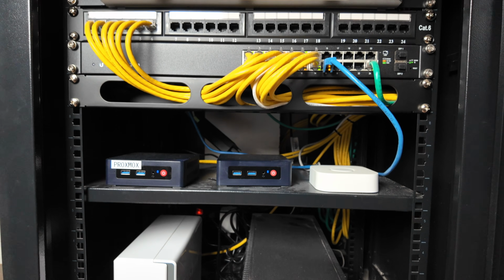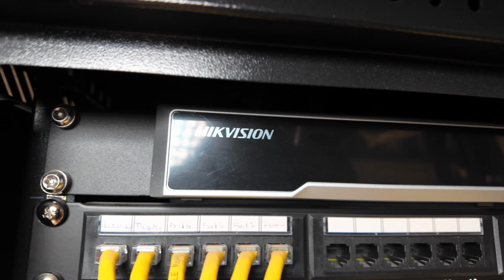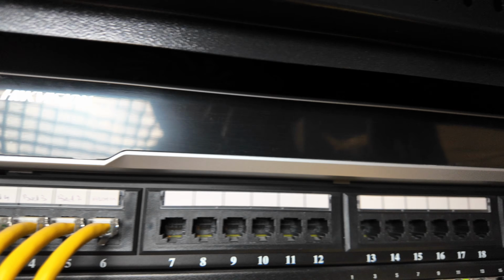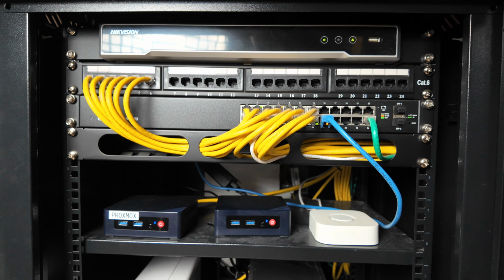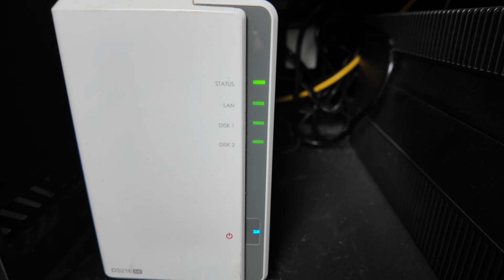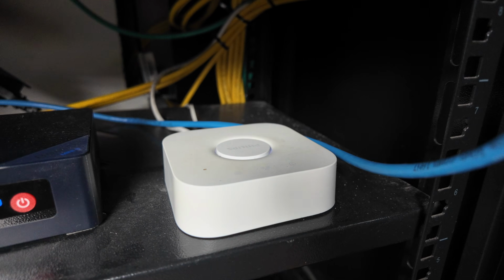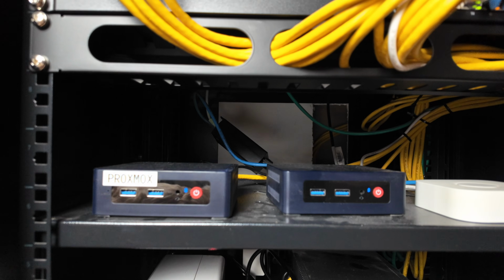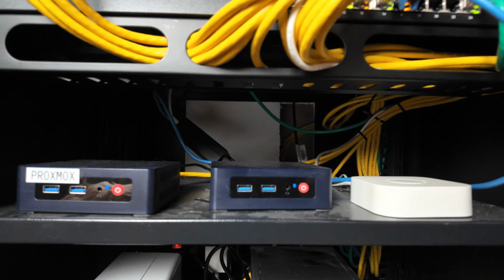7 Years of Home Lab Mistakes (And How I'm Fixing Them)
My Proxmox Home Lab Infrastructure (2026 Baseline Before Major Upgrades)

This is my real home lab infrastructure in 2026 — the good, the outdated, and what I’m rebuilding next.

In this video I walk through my full home network and server setup, including:

• Australian NBN FTTP fibre internet (1GbE)
• Ubiquiti EdgeRouter and switching
• UniFi wireless access points
• Hikvision camera system
• Synology NAS with Backblaze B2 backup
• Proxmox home server running LXC containers and VMs
• Self-hosted services including Home Assistant, Authentik, Plex, FileCloud, n8n and more

Most of this was installed in 2019 when I built the house. It works — but it’s not architected the way I would design it today.
This video documents the current baseline before I begin consolidating everything into a centrally managed UniFi infrastructure and building a proper Proxmox cluster.

Current Core Services Running on Proxmox
LXC Containers:
Pi-hole with Unbound
AdGuard with Unbound
NGINX Proxy Manager
Uptime Kuma
FreshRSS
Virtual Machines:
Home Assistant
Proxmox Backup Server
FileCloud (testing self-hosted document storage)
Plex Media Server
n8n
Authentik
Zammad Helpdesk
Twingate Connector
AI stack (OpenWebUI + LiteLLM)

Single node. No clustering. No quorum. No HA — yet.

Over the next year or two I plan to:
Replace the EdgeRouter with a UniFi UDM SE or Pro Max
Consolidate switching into a 10GbE / 2.5GbE capable UniFi PoE switch
Upgrade to UniFi Protect with a UNVR
Replace Synology with a UniFi UNAS (plus secondary NAS for proper 3-2-1 backup)
Build a Proxmox cluster with a QDevice
Move Jellyfin fully into Proxmox
Upgrade to next-generation UniFi access points
Install a rackmount UPS
Eventually build a dedicated rackmount Proxmox server

This video is version one.

I strongly prefer local control over cloud dependency.

This infrastructure runs:
Smart home automation
Authentication
Media
Monitoring
Document storage
Owning the stack means resilience, privacy, and control.
Cloud has its place — but I don’t want my house dependent on someone else’s uptime.
If you’re building a home lab, a Proxmox server, or a UniFi network — this is what an evolving real-world setup looks like.
It doesn’t have to be perfect to be powerful.

Chapters:
00:00 Intro
00:45 Network Edge
02:08 Office Data Cabinet
03:10 UniFi Consolidation
04:01 Surveillance System
04:28 Storage
05:25 Proxmox
06:40 Power
07:15 Outro

Automating my Home Theatre lighting based on playback state

Mailing Address:
Powered Logic
Romsey 3434
Victoria
Australia